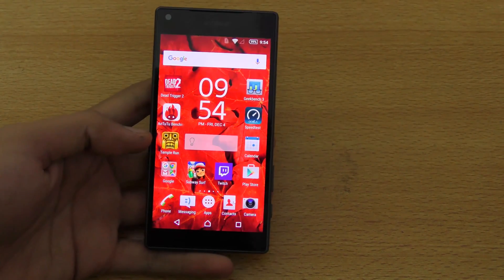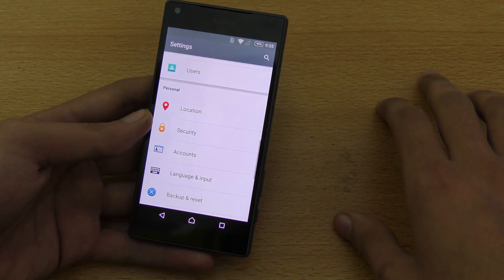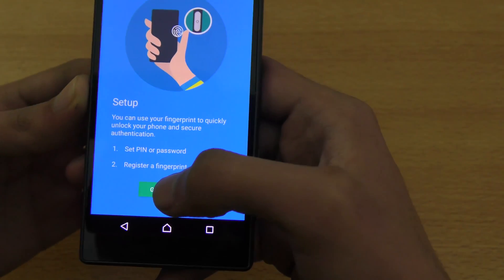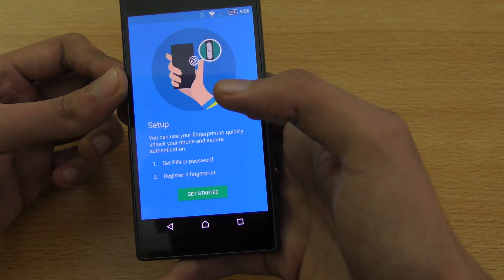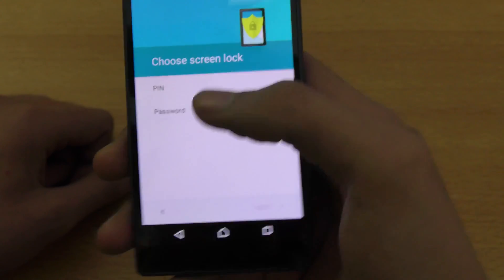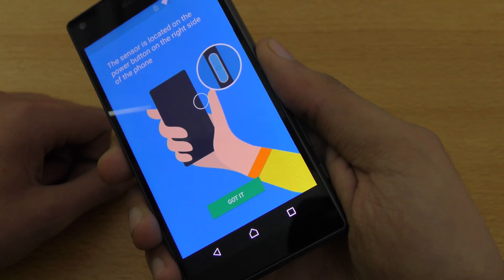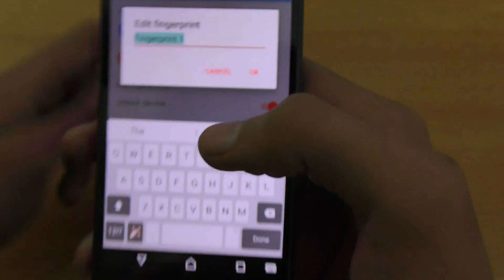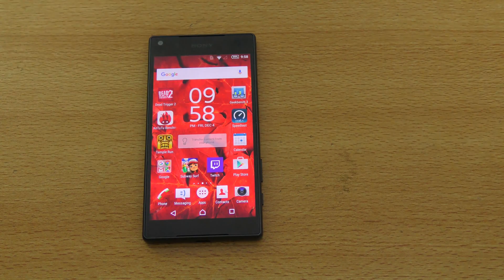Sony Xperia Z5 Compact - How To Setup Fingerprint Scanner (4K)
How to setup fingerprint scanner on Sony Xperia Z5 compact, Xperia Z5 Premium, Xperia Z5. Hey Guys I'm back with another video for all tech fans out there. I make daily tech videos to provide you as much tech content as possible.